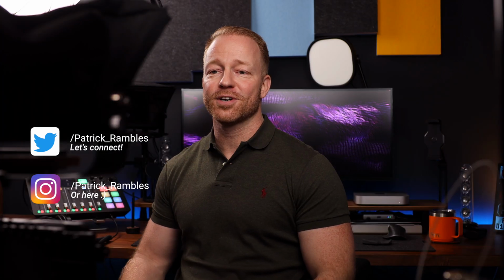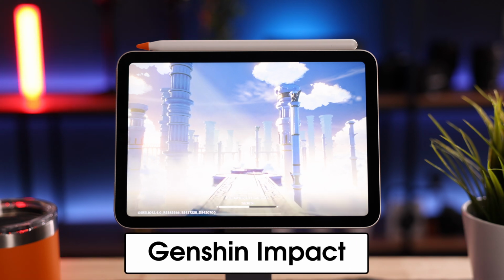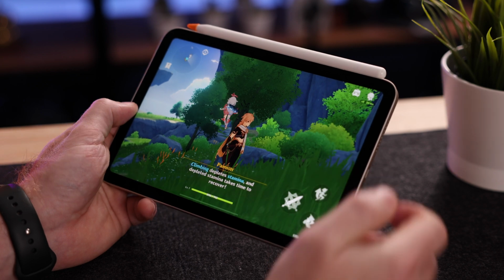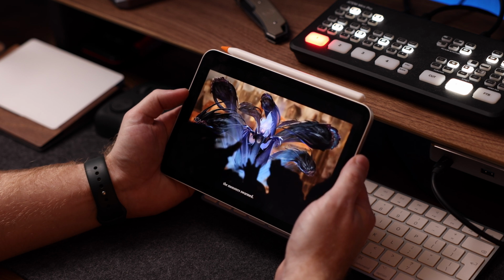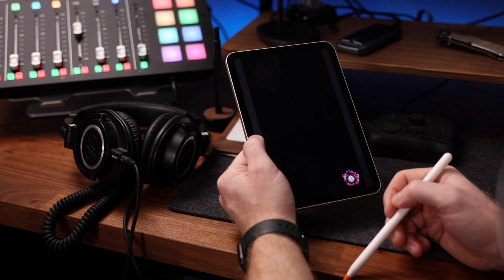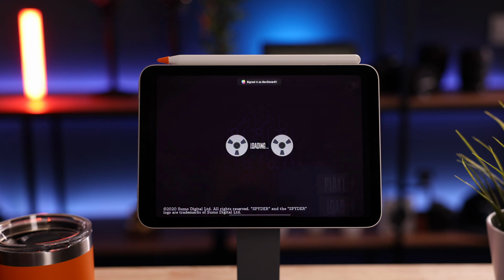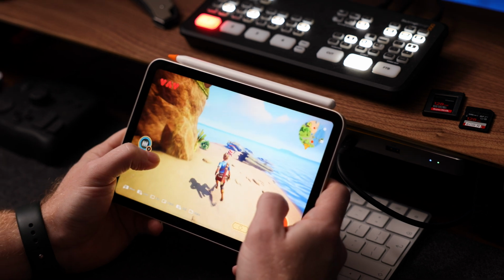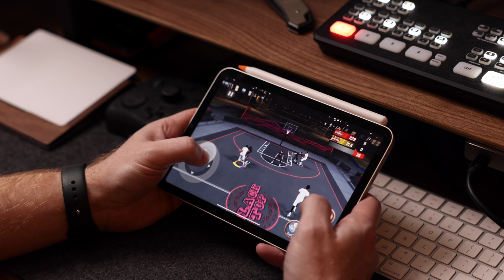Best games for iPad Mini 6 (2022)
Here's my first iPad games video! This time focusing on the best iPad mini 6 games, these are some of the best games for iPad! Is the iPad Mini 6 good for gaming? Let's find out!

Try the Paperlike screen protector!

🔥 Best STANDS for iPad 🔥
Pitaka iPad stand
Compass Pro
Heckler Stand
Satechi iPad Stand

⚡️ BEST  Thunderbolt Hubs:
Caldigit TS3 plus THUNDERBOLT dock -
Anker Thunderbolt 4 Hub -

BEST External SSD Drives (My recommendations)

** ALL MY FAVORITE TECH PRODUCTS:

Patrick Rambles MERCH!! -

TRY AUDIBLE: